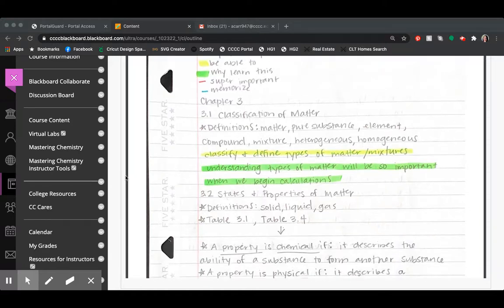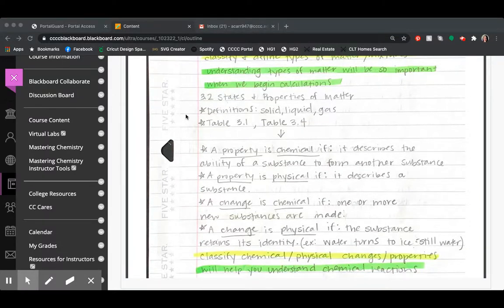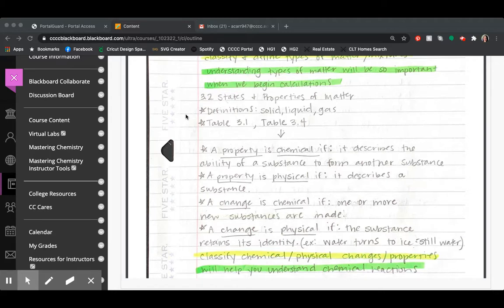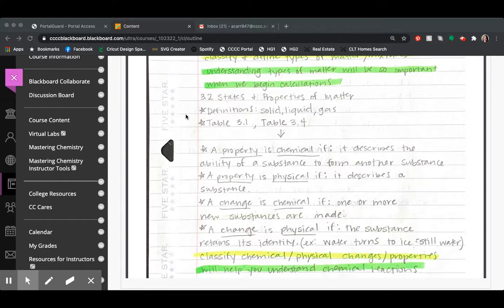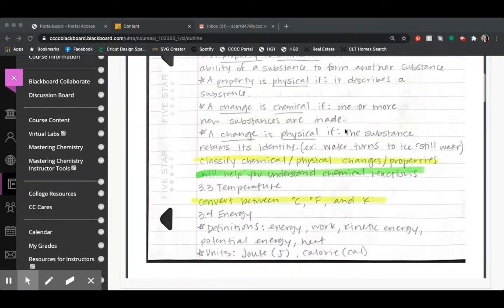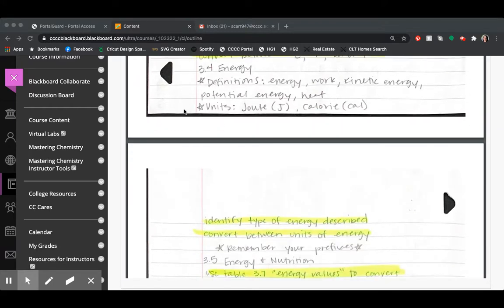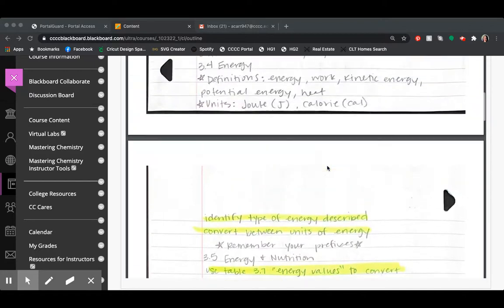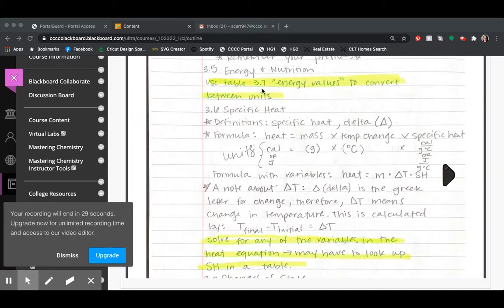CHM130 Chapter 3 Overview Part 1 of 3